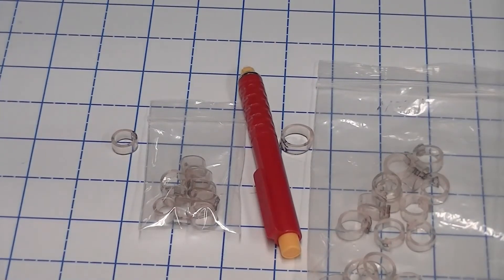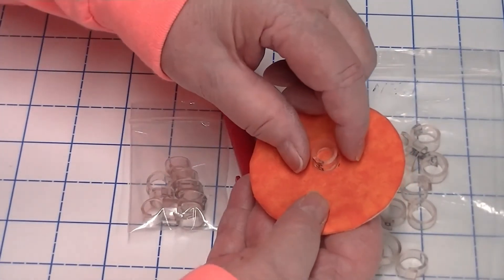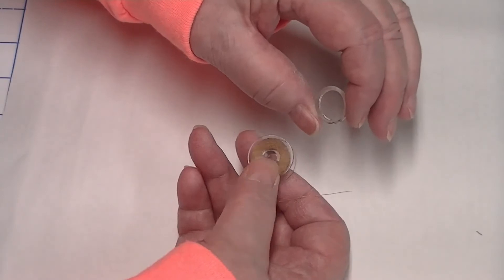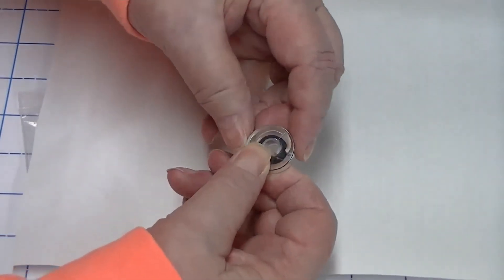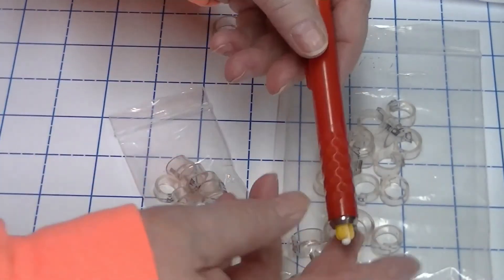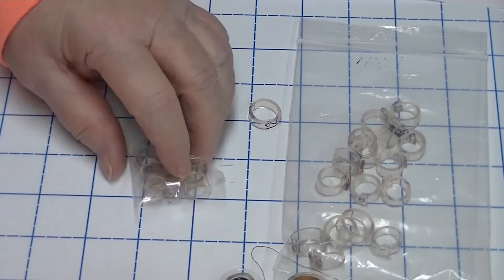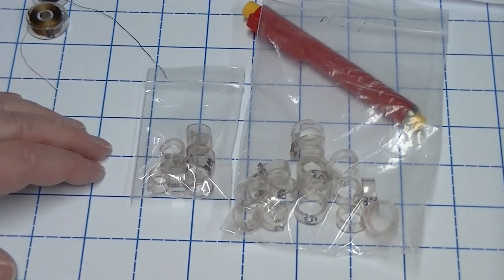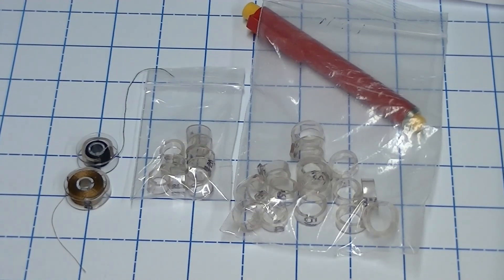Bobbin Tamers aka bobbin clips or even bobbin storage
Homemade bobbin clips using clear vinyl tubing and pruning shears.  Make them for all bobbins, even for the long arm machine.

We call them our Bobbin Tamers.  Bobbins are like rabbits.  When I leave them alone at night I return in the morning to discover they are in a total state of disarray.  These little bobbin tamers have put an end to all that craziness.  And don’t be like me.  When I first came up with the idea of making these things I bought about 5 yards of two tube sizes.  It didn’t take long for sanity to return after cutting up what felt like a couple thousand bobbin tamers, but I continued on.  When it was all over I kept what I needed and began handing them out by the droves to all who wanted them.  It sure beat paying what normal bobbin holders or clips cost.

You can find the clear poly vinyl tubing at Lowe’s, Home Depot, Ace Hardware or probably many other stores.  The same with the Anvil Pruning Shears.  They cut nice and square and don’t shear off the plastic tubing, making them hard to use in bobbins.

I started making these over 10 years ago and I still get asked for some.

I do not get any kind of commission or kickback for suggesting anyone or anything.  I just enjoy making these videos and sharing things we like with others.  We also do not accept money for any reason, from anyone.

And if you would like a video on something else, please say so in the comments.  I will try to oblige.

Be healthy, stay safe, and many blessings!!!